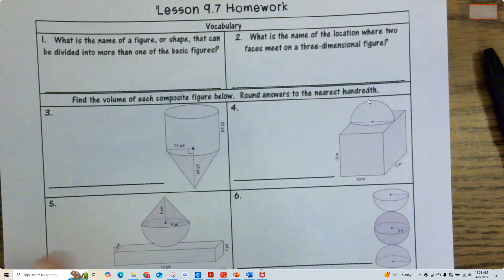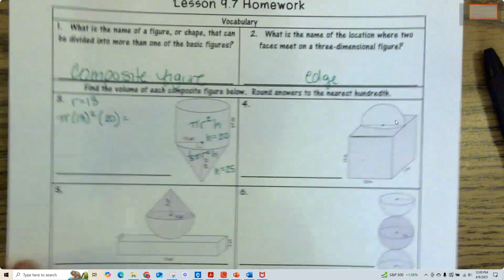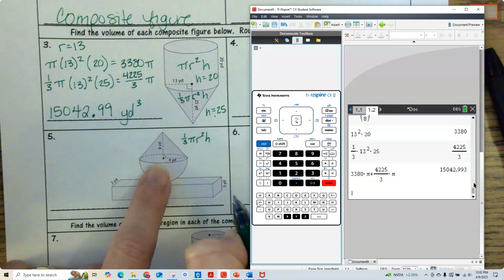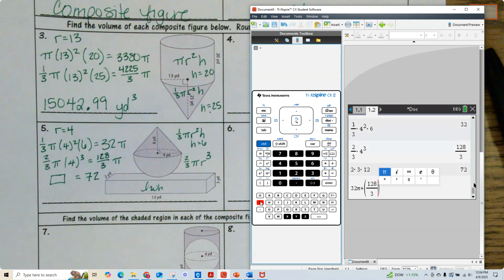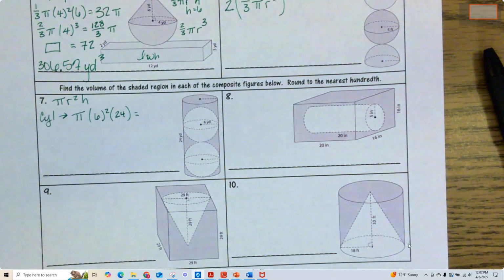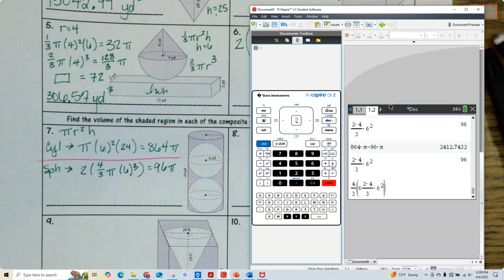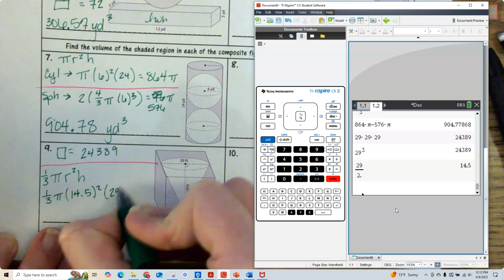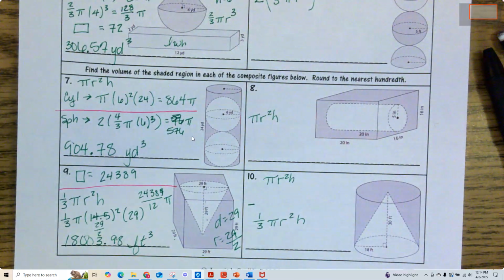Lesson 9.7 Homework